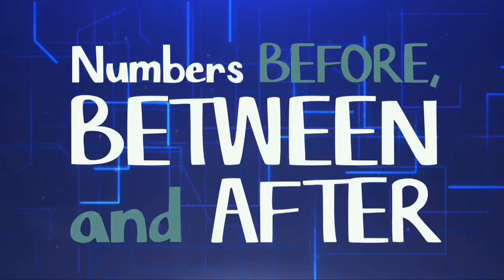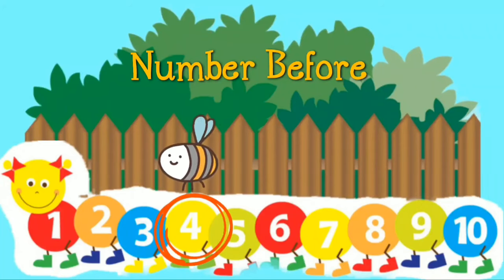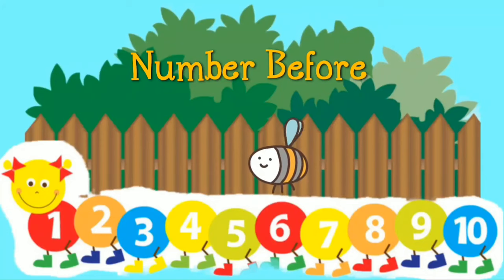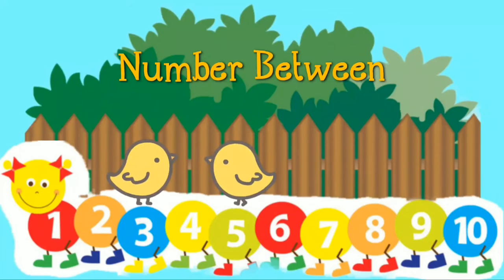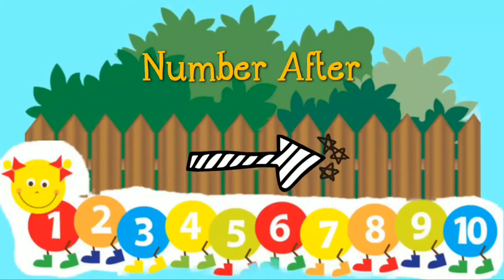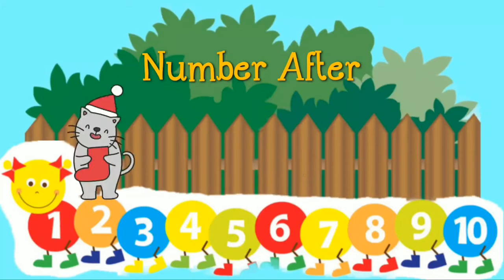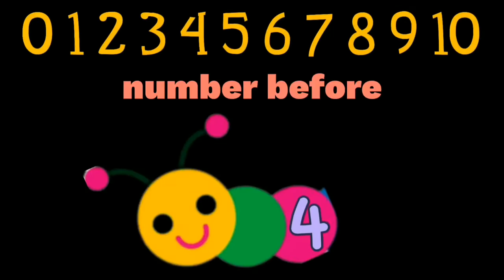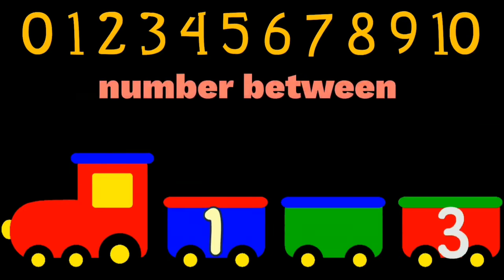Numbers Before, Between and after.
numbers that come before, after and between